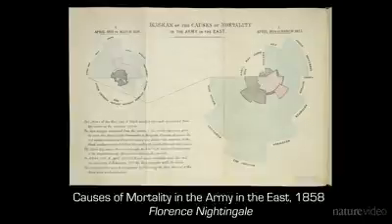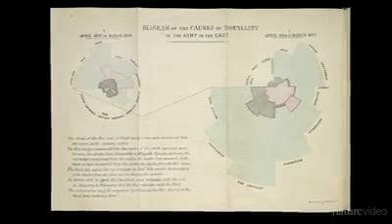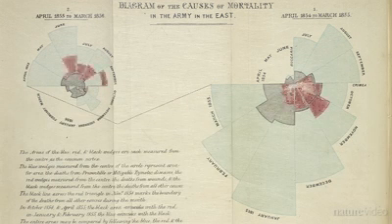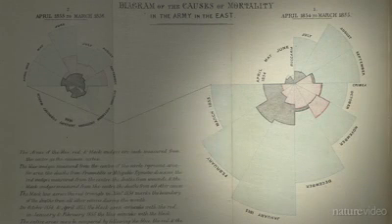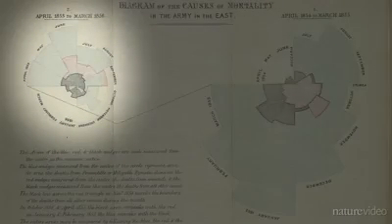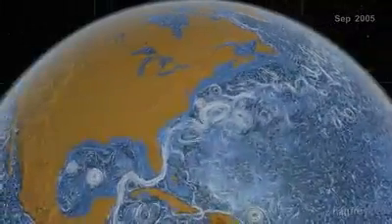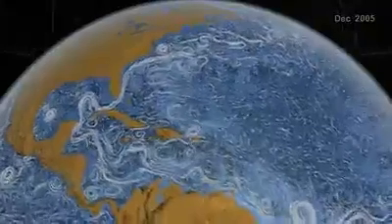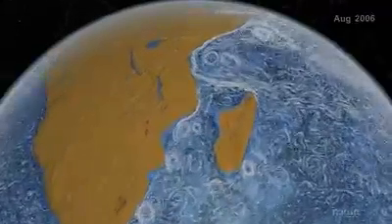Power and beauty of science visuals on display in London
Power and beauty of science visuals on display in London by Nature News